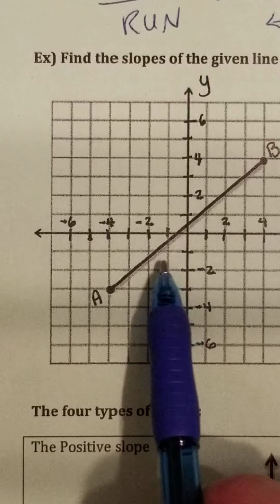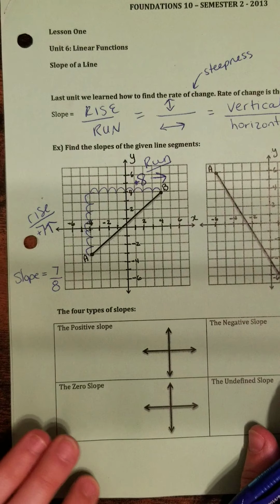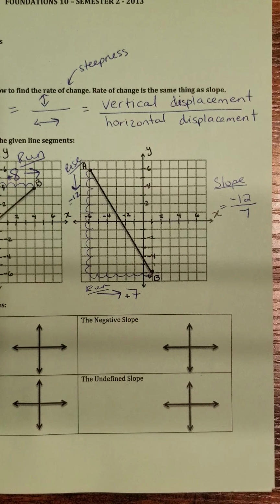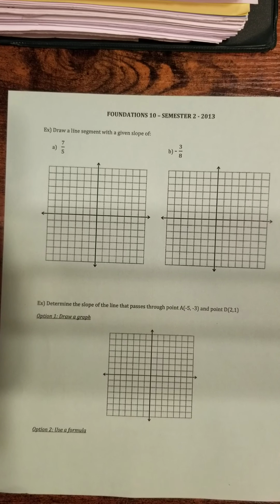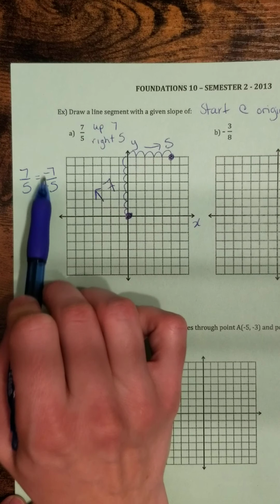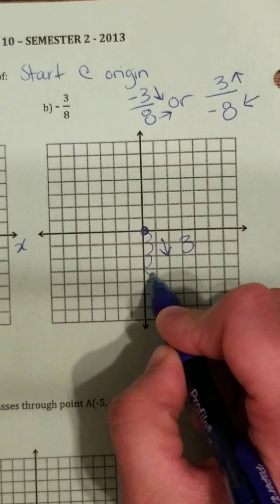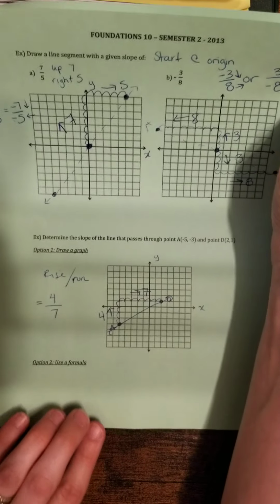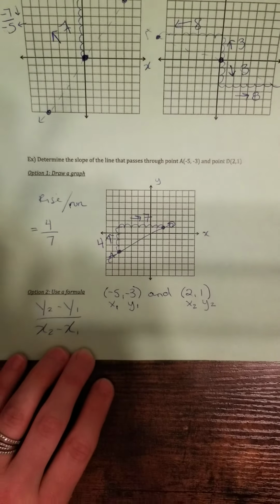U6 L1 - Foundations 10